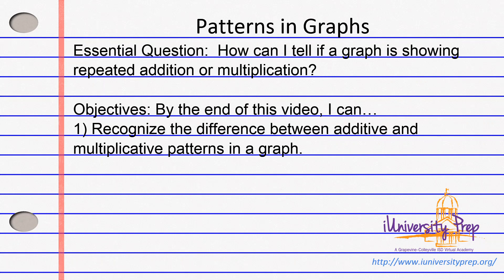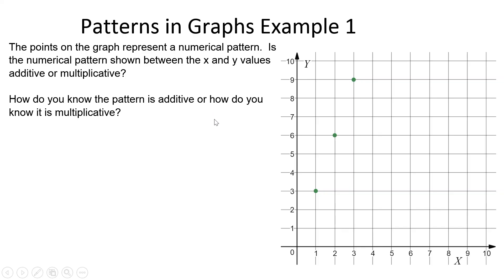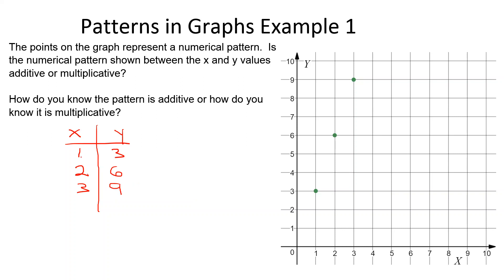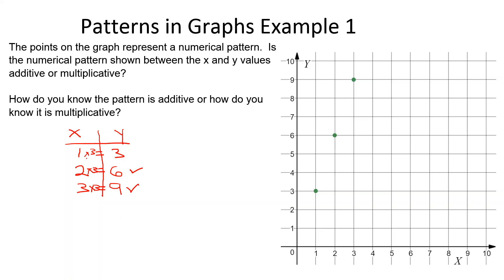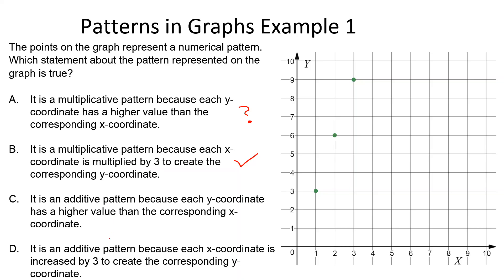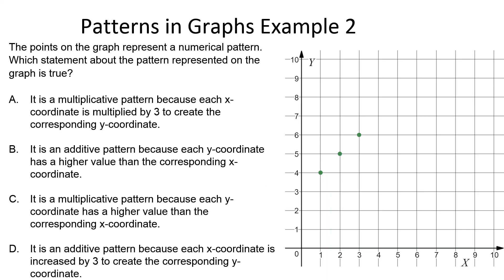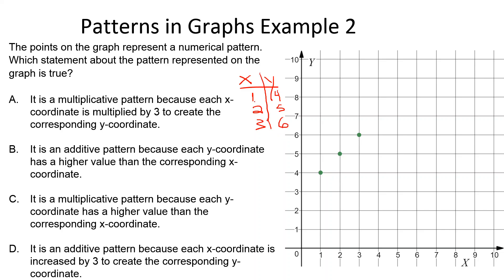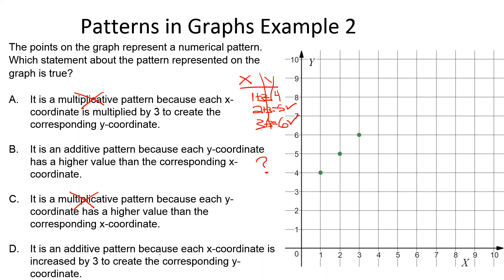Additive and Multiplicative Patterns in Graphs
Essential Question:  How can I tell if a graph is showing repeated addition or multiplication?Objectives: By the end of this video, I can…
1) Recognize the difference between additive and multiplicative patterns in a graph.